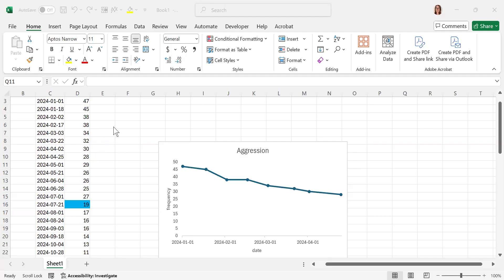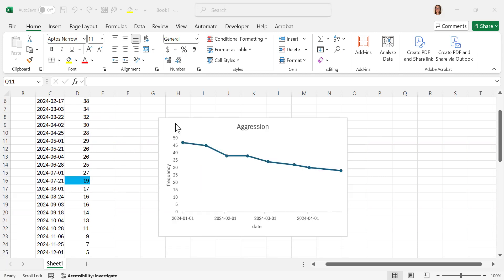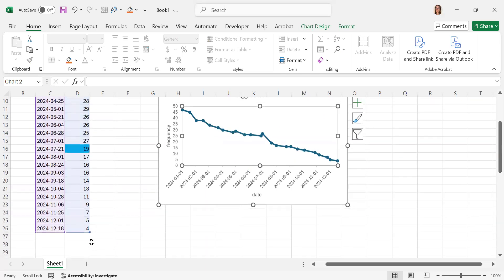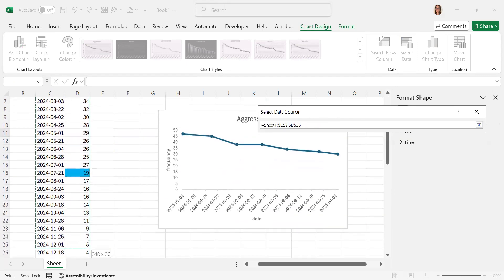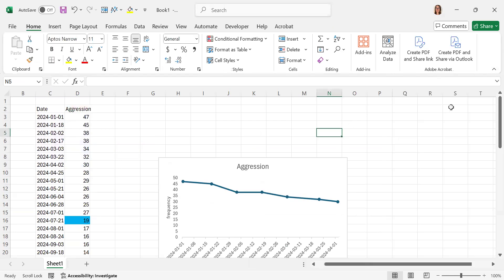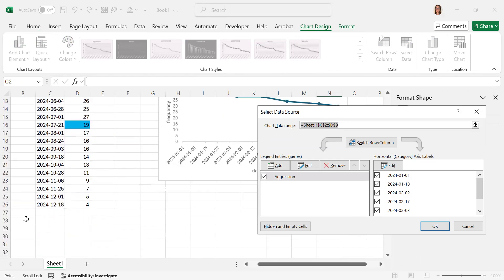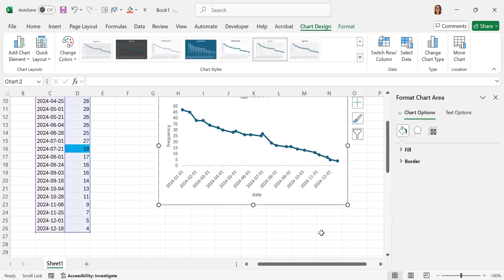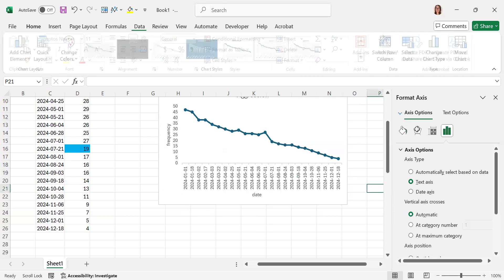How to add data to basic line graph 3 ways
This quick video shows you three different ways to add extra data into an existing line graph in microsoft excel